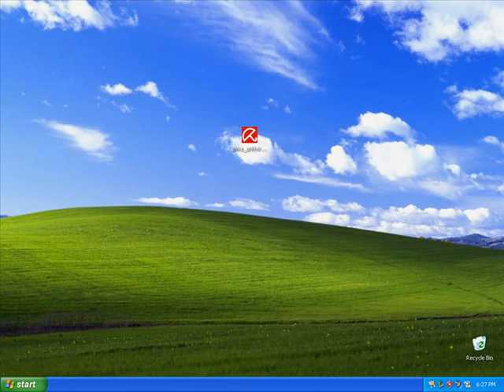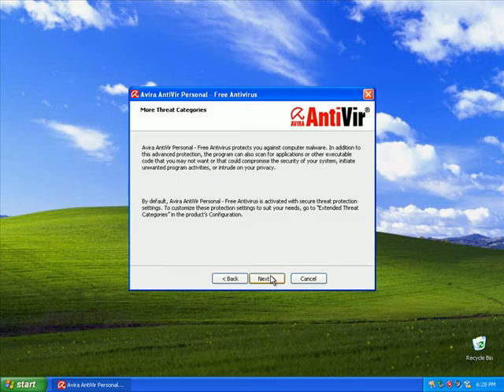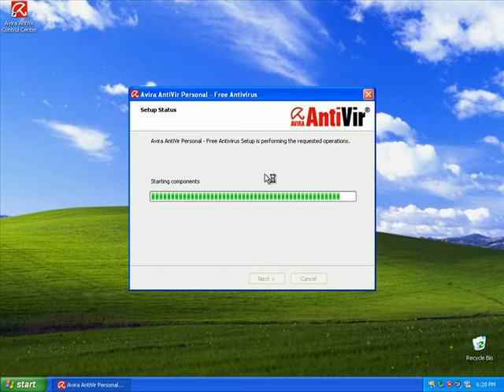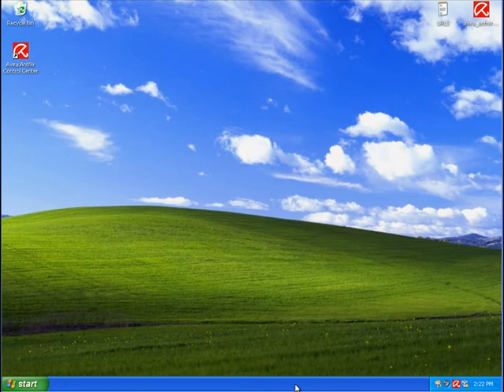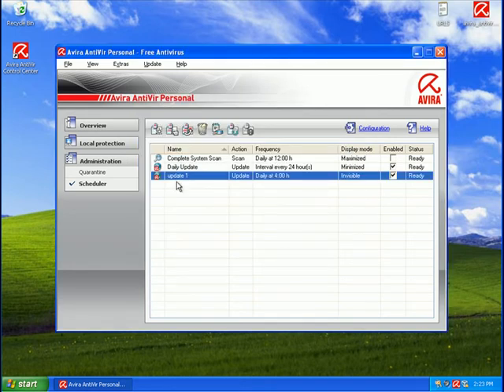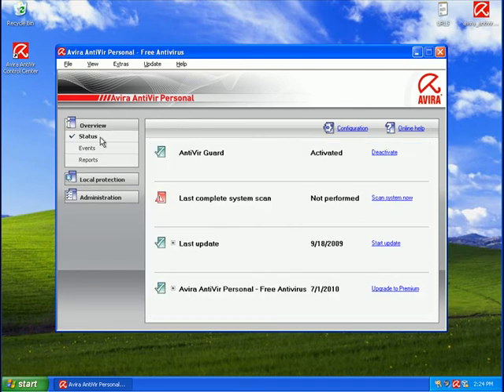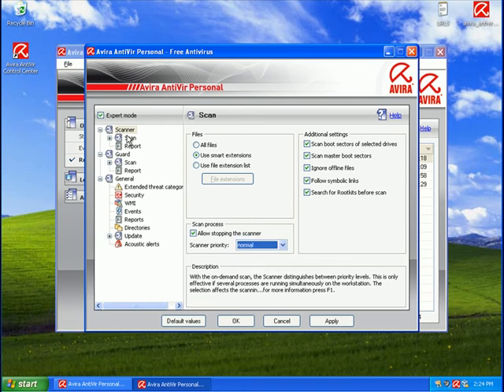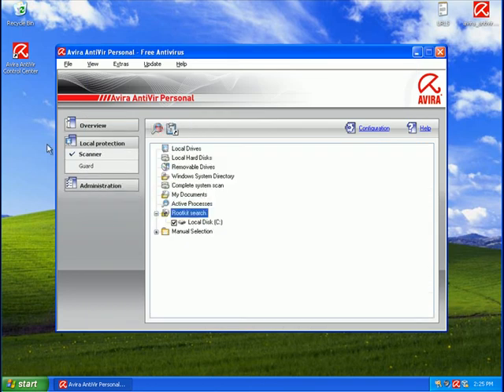Avira 9 Free Installation and Features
Review of installation and features of Avira's free antivirus